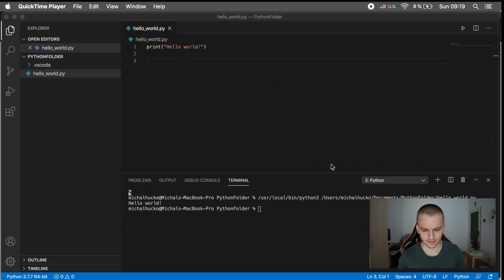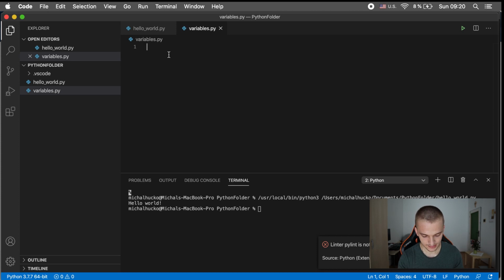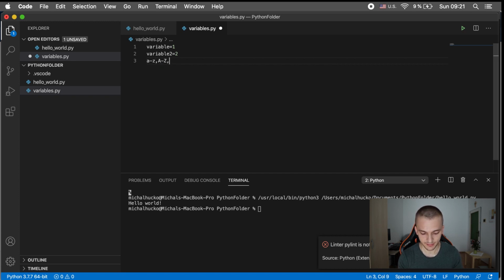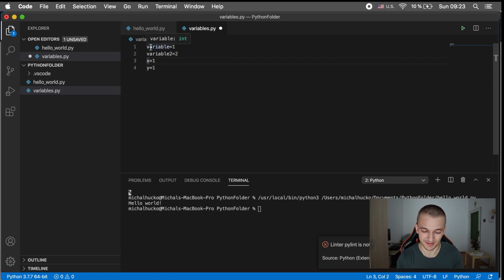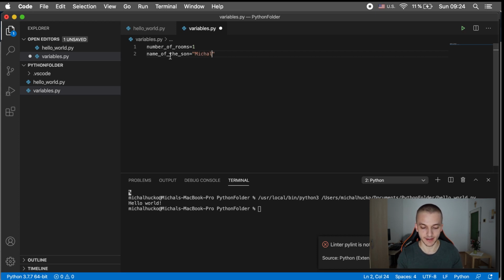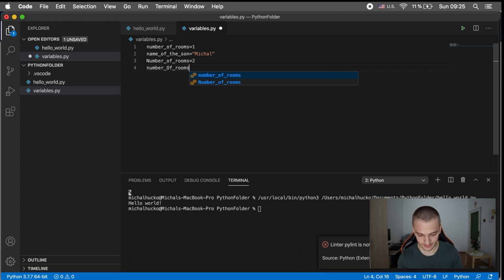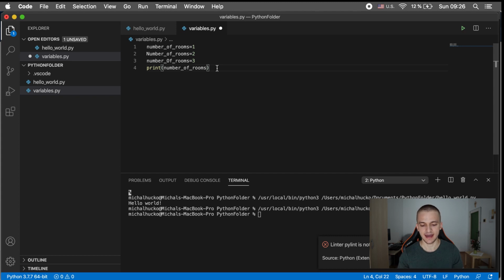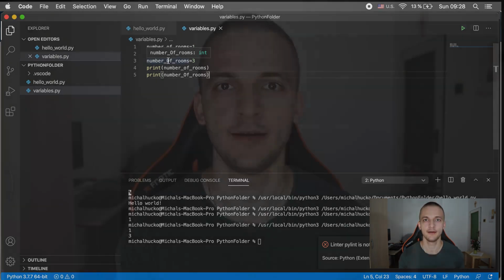L06 Python Machine Learning Course | Variables